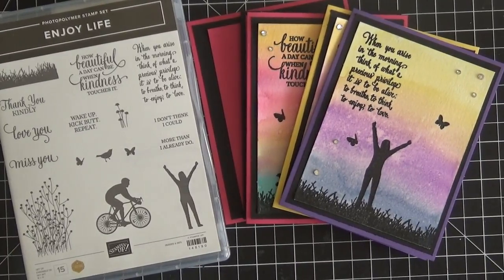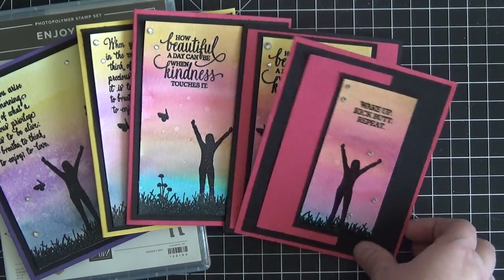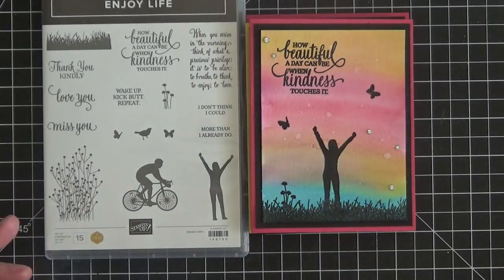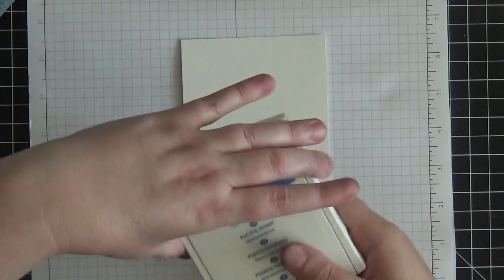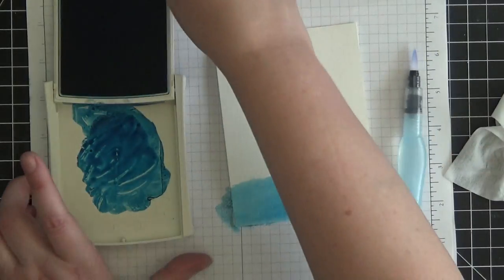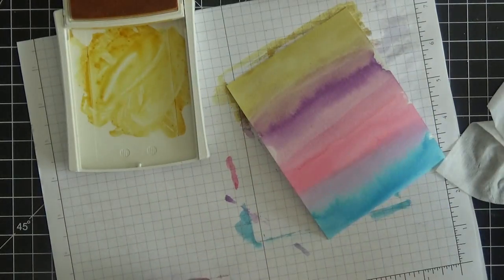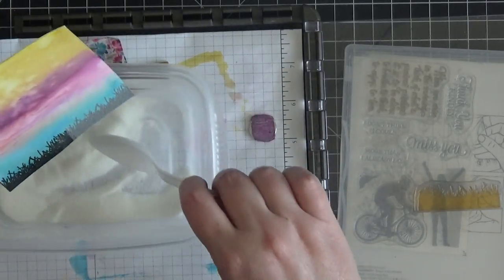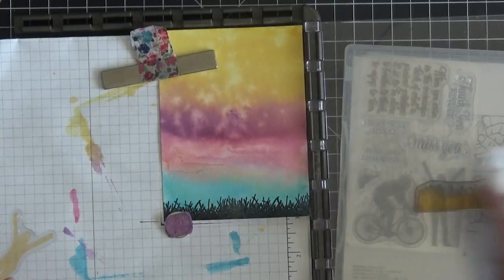Creating a Watercolor Wash on your Cards (plus Stamparatus training!) - Lots of Card Samples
Hi everyone!  In this video, I have a bunch of card samples to share.  I used Stampin' Up's Enjoy Life stamp set and also my ink pads and an aqua painter to create this beautiful cards.  I detail for your step by step how to do the water coloring, how to use your Stamparatus on watercolor paper to get a perfect image, and how to emboss these beautiful silhouette images so they really stand out and pop.  My blog will have a link to all supplies used.  Hugs!